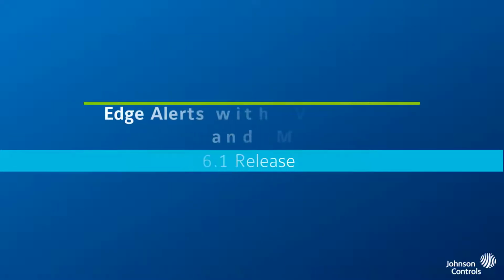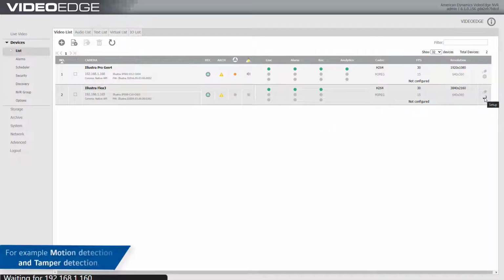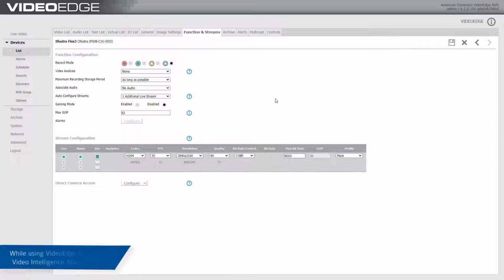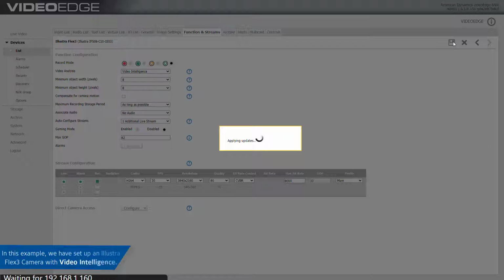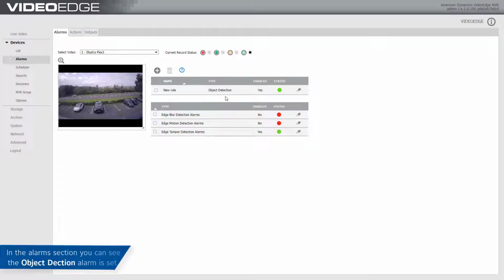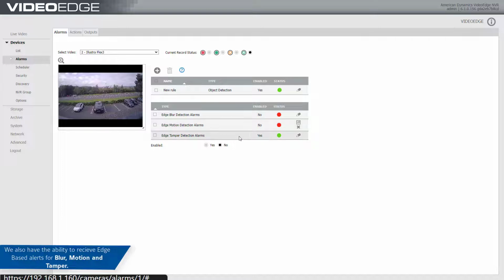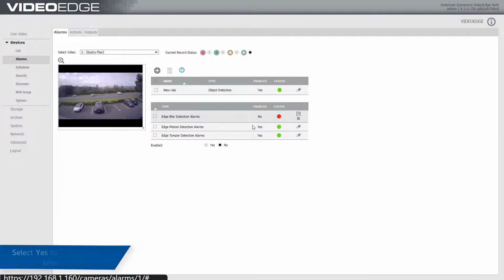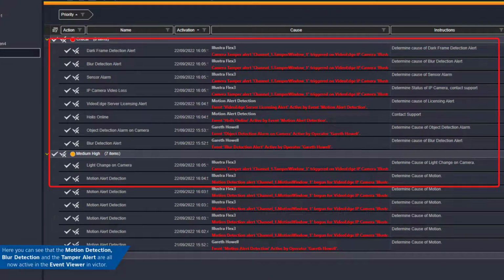VideoEdge 6.1 Edge Alerts with Video Intelligence / Motion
This tutorial video will show that when a camera is configured for Video Intelligence analytics or Motion Detection, the user can enable any Edge alarms that are supported on that camera, for example Blur Detection and Tamper.
00:00 Intro
00:05 Steps
01:44 Outro